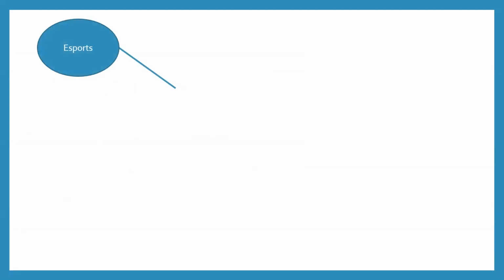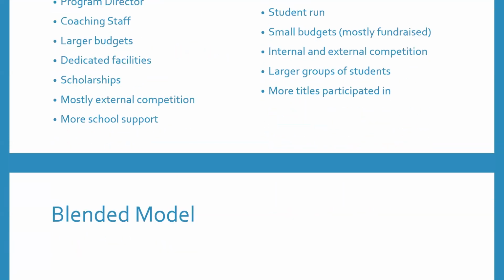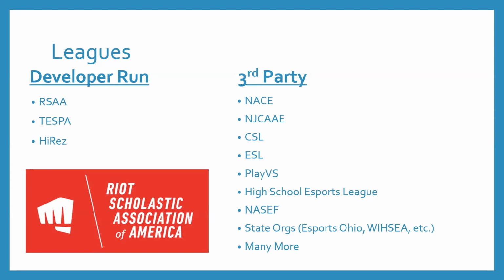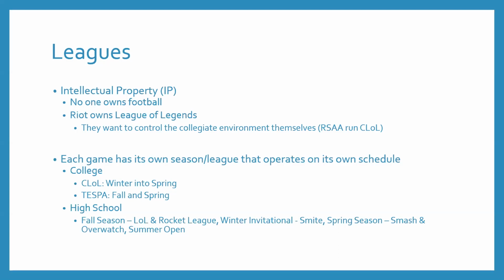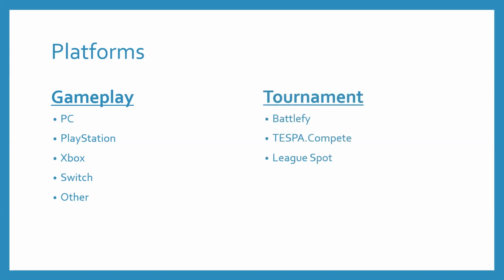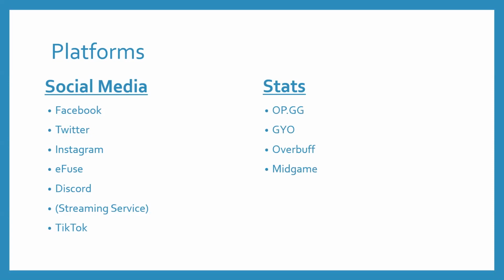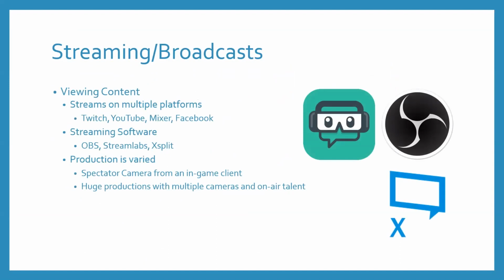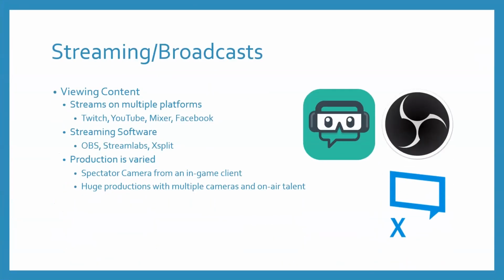ByteSpeed Esports 101Webinar April 2020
Webinar discussing all things esports and how ByteSpeed and Tierney can help you start your esports program!  Starting an esports program is a great way to get more students involved in an interactive, skill-building, in-school activity. Participants gain confidence, grow friendships and develop skills that will help them in school and beyond. This webinar is presented by Josh Knutson, ByteSpeed's Esports Solutions Director and former Head Coach/Program Director for the University of Jamestown Esports.